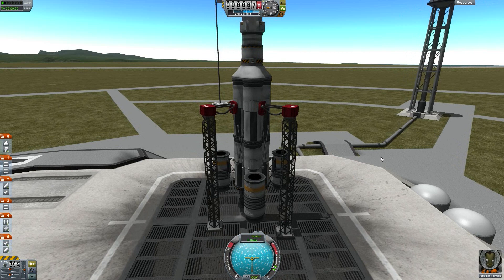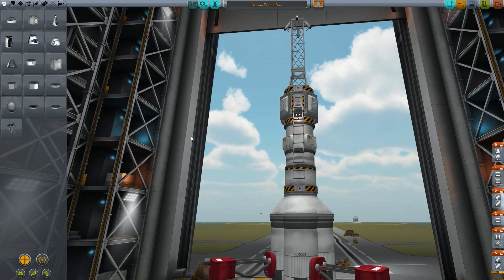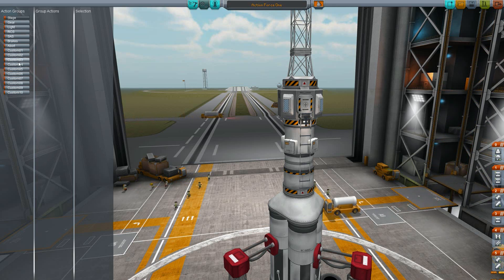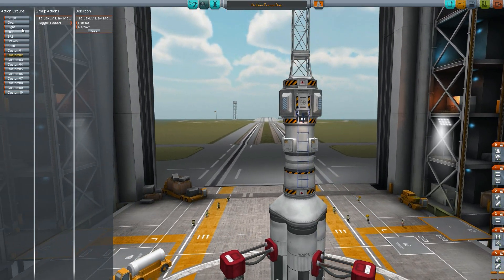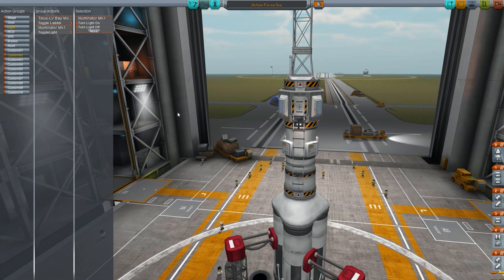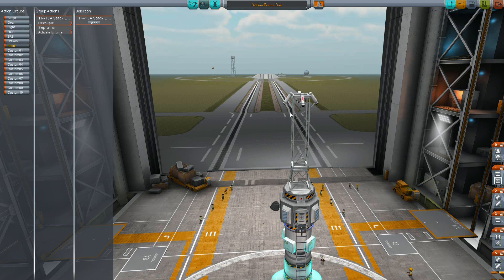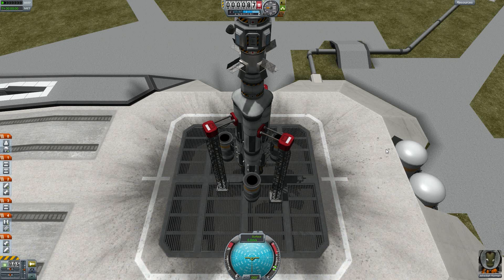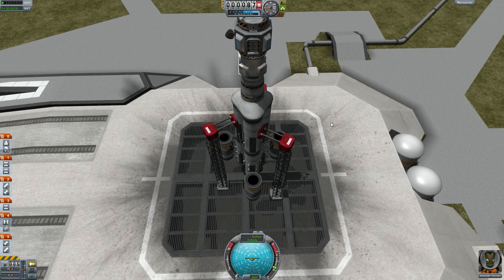Kerbal Space Program - Space Travel 101: Action Groups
This tutorial gives a short overview about action groups, how to use them and how to get advantage of them.

Kerbal Space Program, developed by SQUAD, is a space simulation game that allows you to build your own space crafts and launch them into space. The gameplay relies on real world rocket science and is thus teaching you additional knowledge about space travel. Although the game is really fun, keep in mind that it is also a simulation game requiring you to plan your missions before you go.
Before you start, you can decide between a sandbox and a career mode. In sandbox, you can explore the whole solar system right away. In career mode, you have to manage your space program and unlock new technologies.